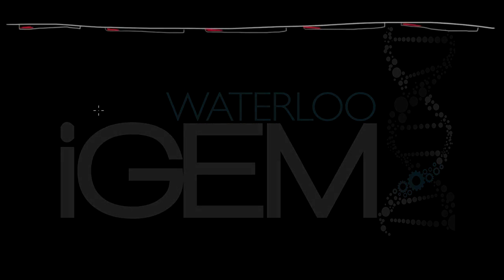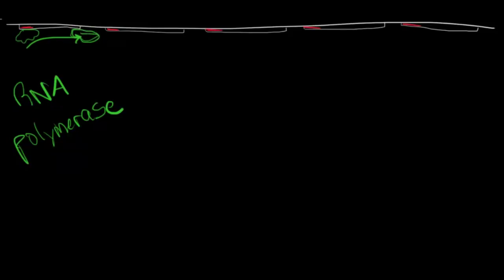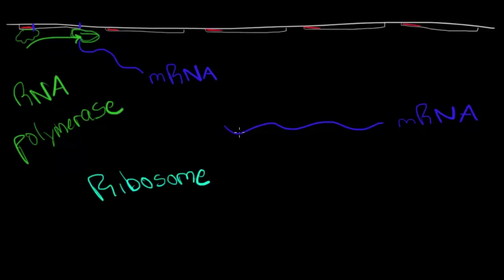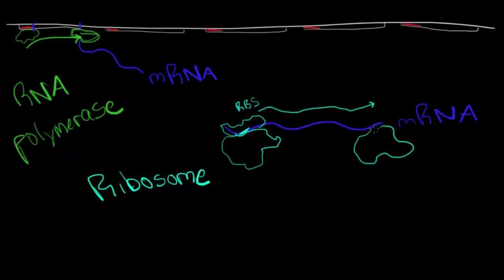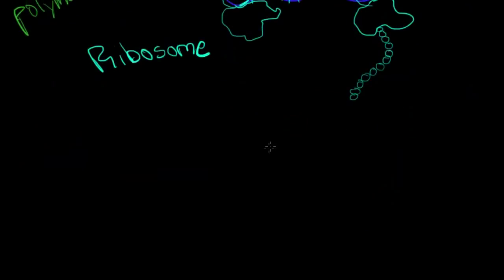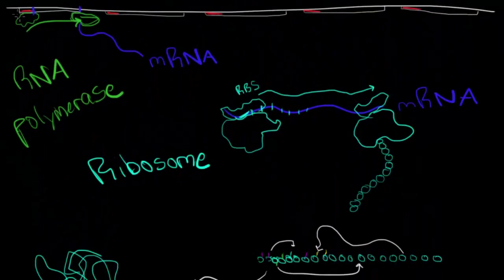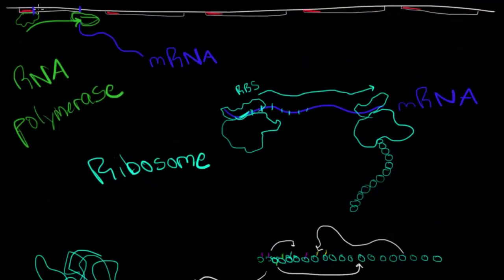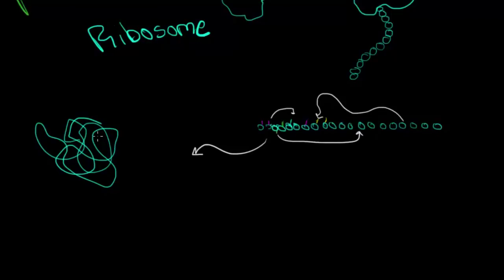Episode 1. Central Dogma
In this video we go over central dogma of molecular biology.